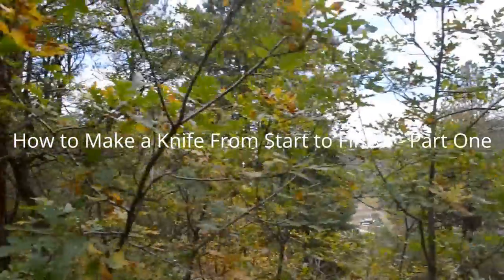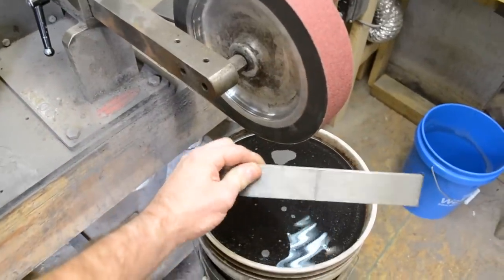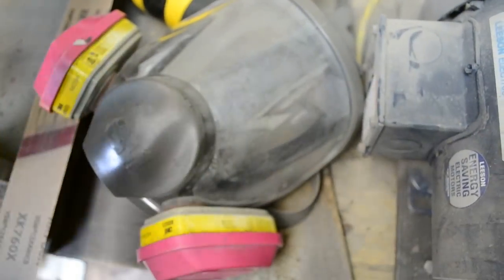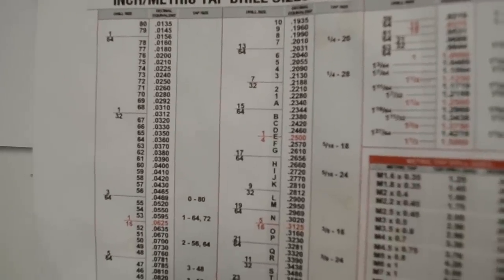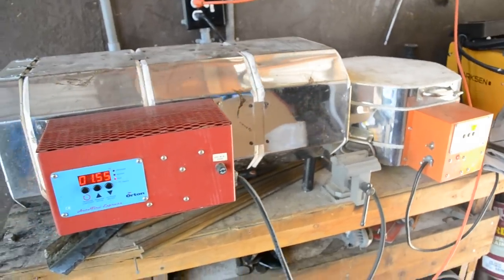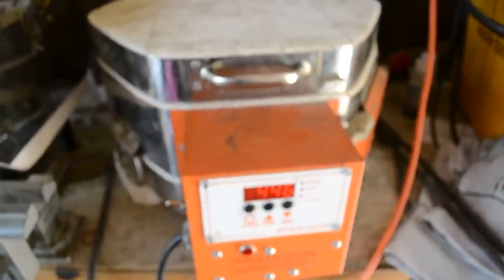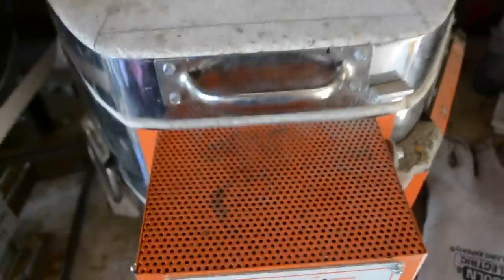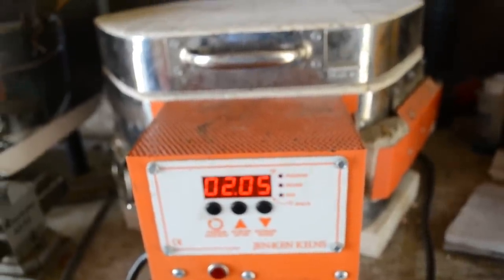How to Make a Knife From Start to Finish - Part One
How to make a knife from scratch! I'm covering all of the steps it takes to make a fixed blade knife with basic knifemakers tools from start to finish..

I'm making a Camp/Bushcraft Knife from O1 steel. This first part is a summary of day one in the process. I start with a 4' bar of steel and end up with a profiled and heat treated blank ready for final bevel grinding and scales. Look out for part two next!